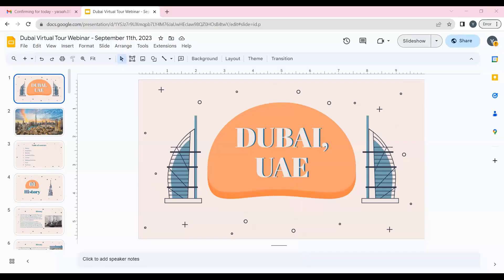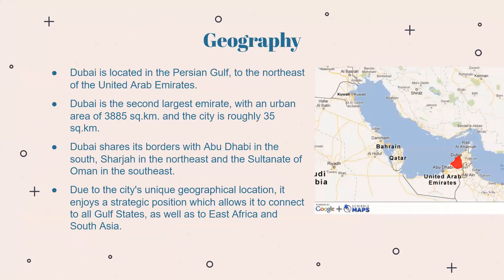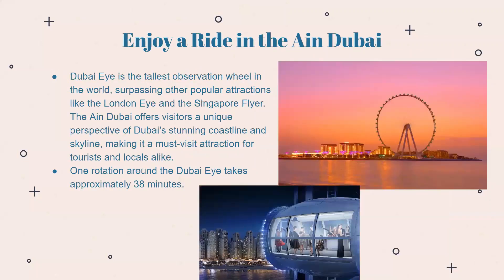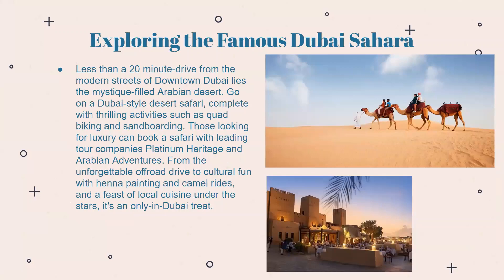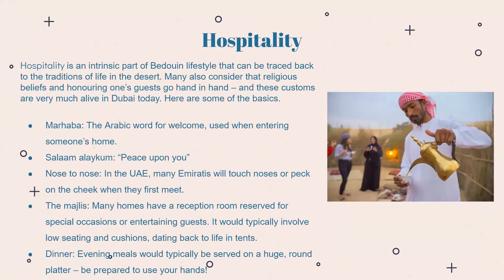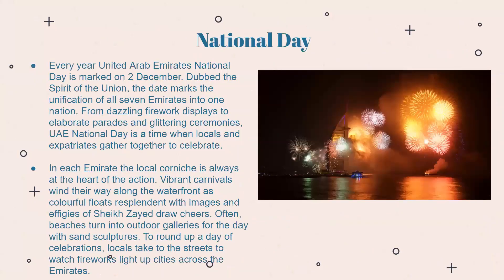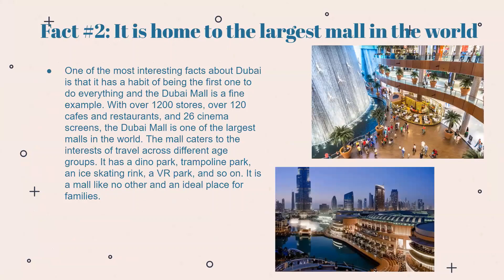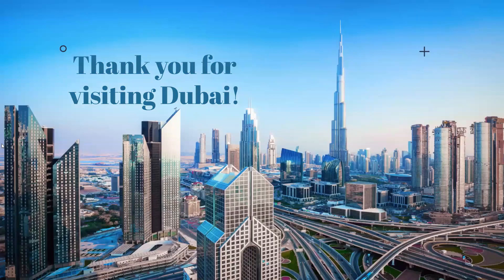Virtual Tour - Dubai, UAE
Pack your bags because we're going to Dubai! 🧳